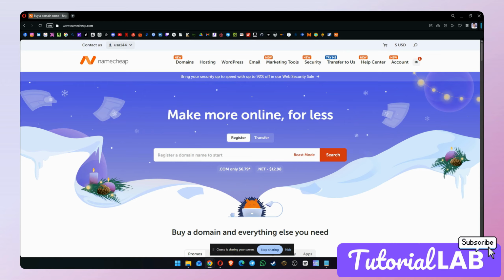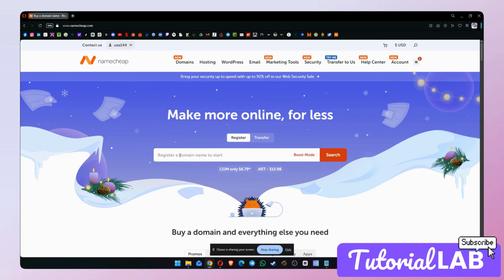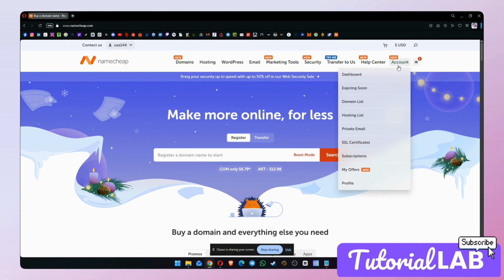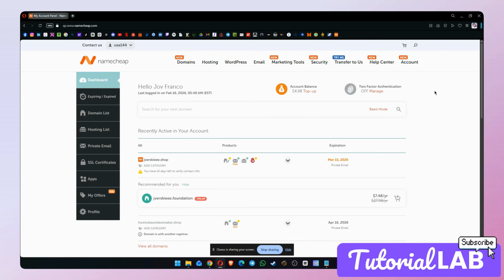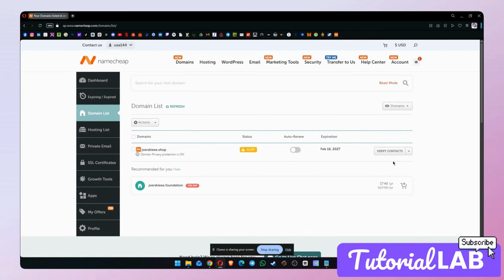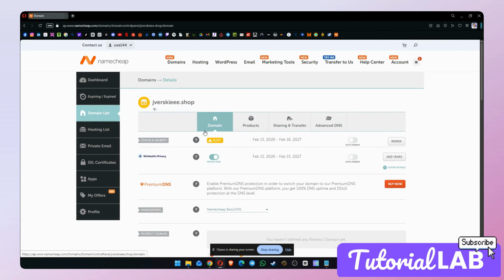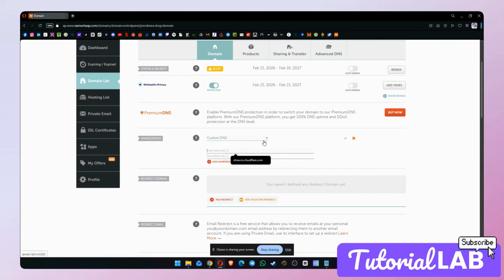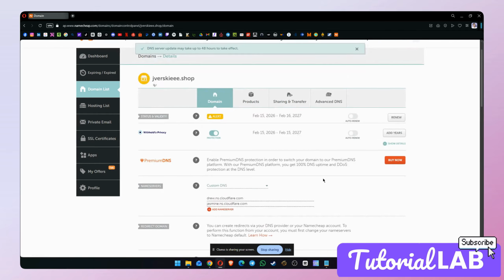How To Create Custom DNS Server In Namecheap (Step By Step)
How To Create Custom DNS Server In Namecheap